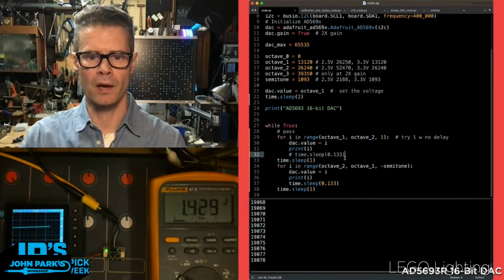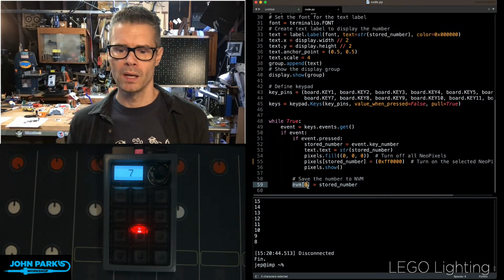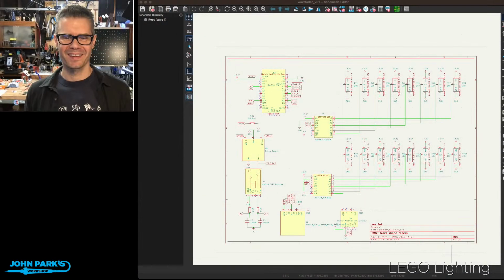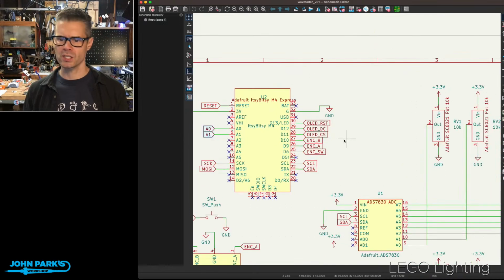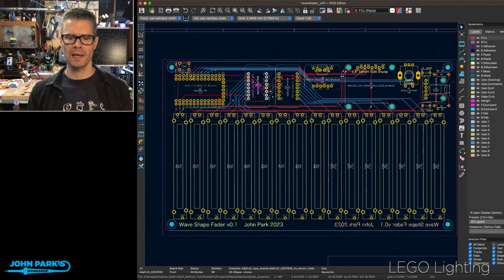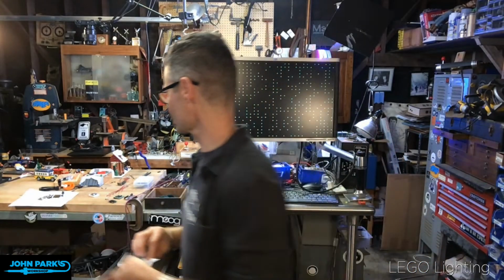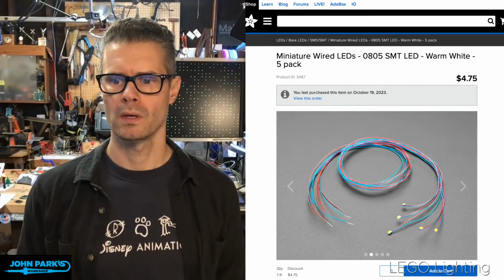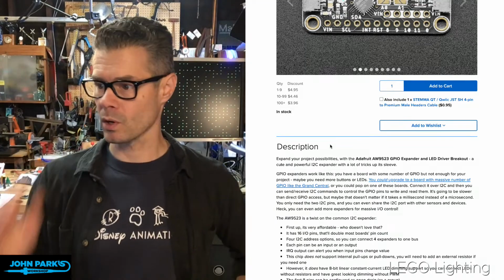JOHN PARK'S WORKSHOP LIVE 11/16/23 LEGO Lighting